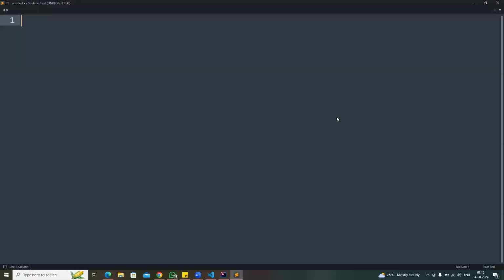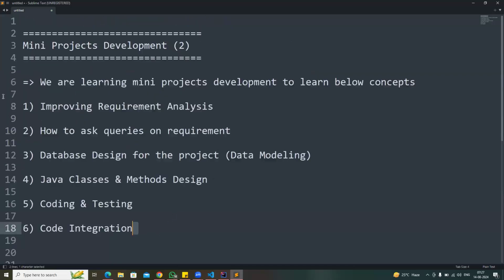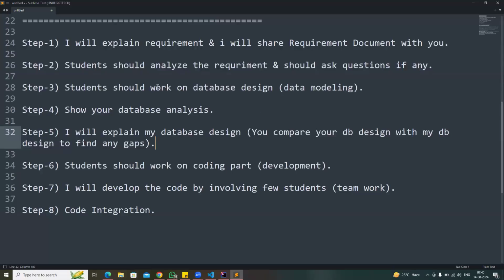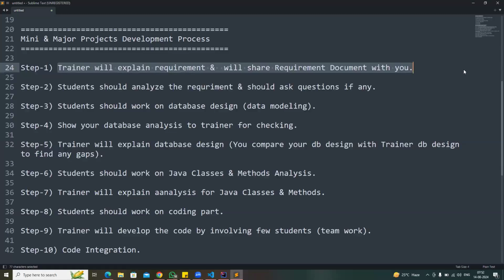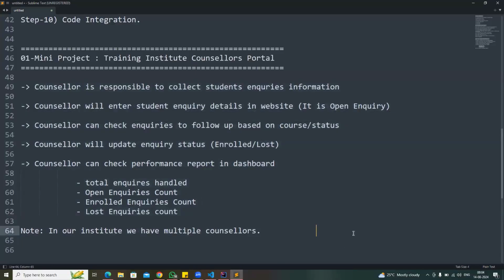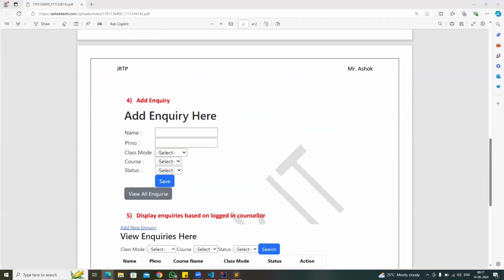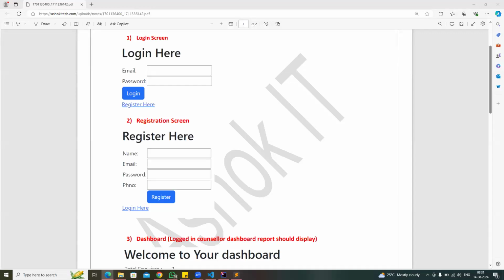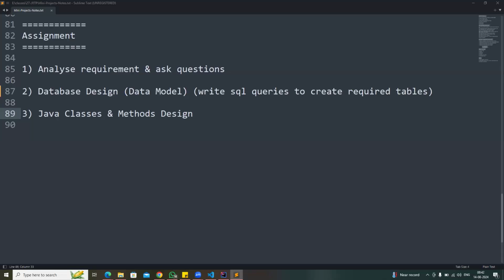Day#12-JRTP -Realtime Tools- Mini Project-01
14Th AUG